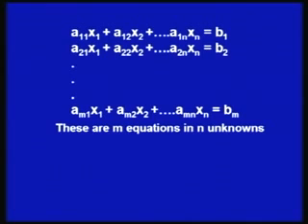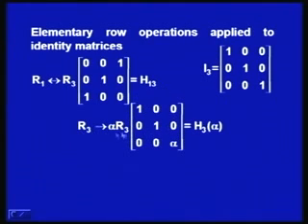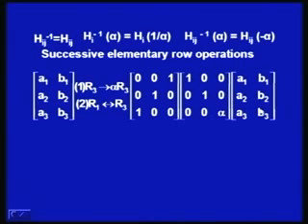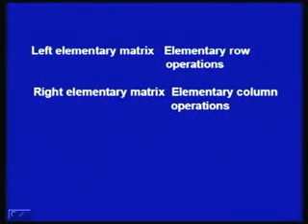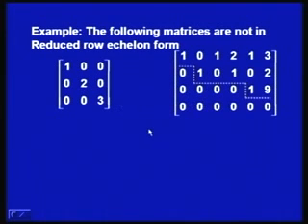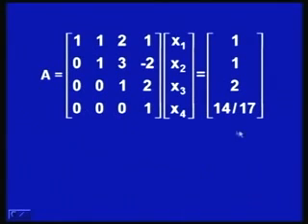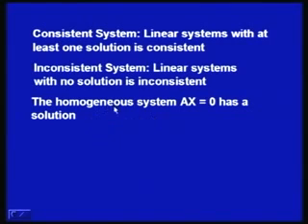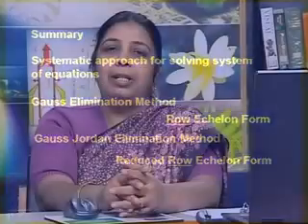LA Solution of System Equation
The video helps in understanding the concpt of System of Equations.